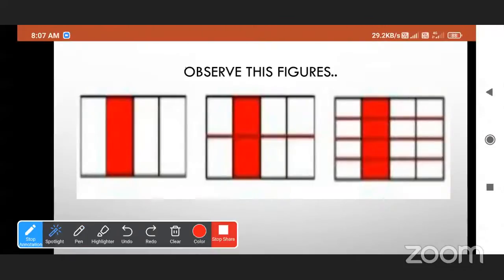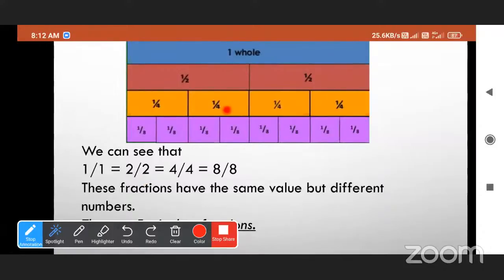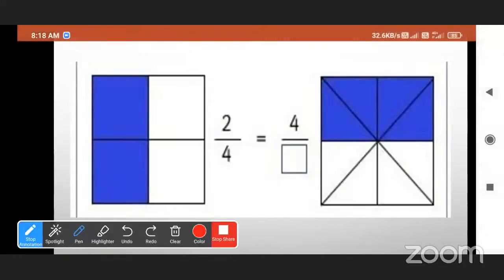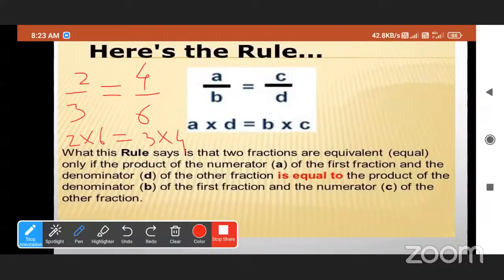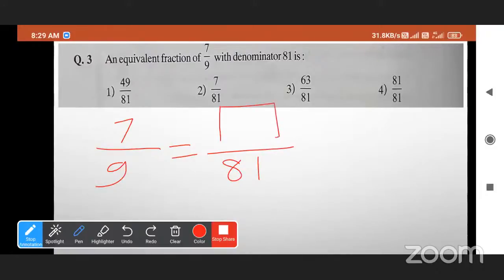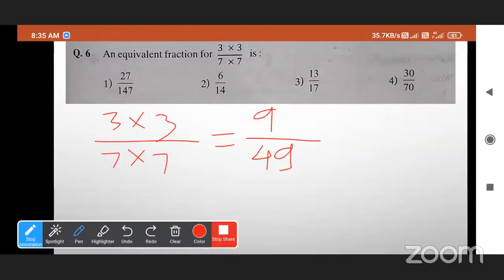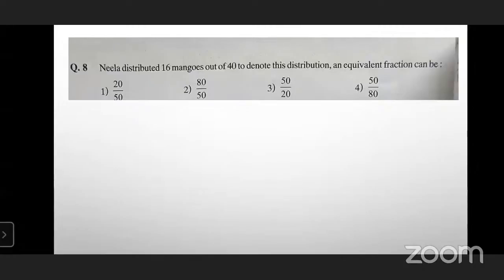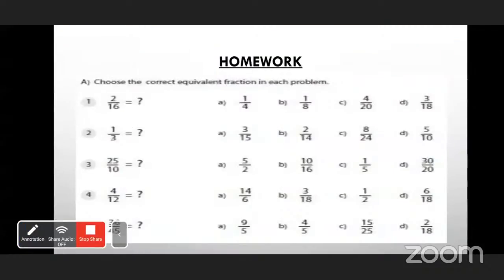Std 5th | Maths | Scholarship | Equivalent Fractions